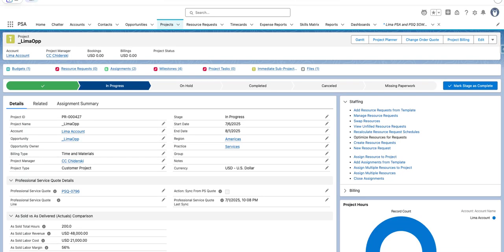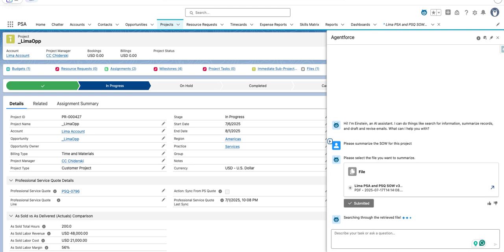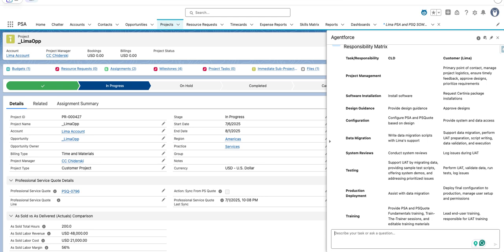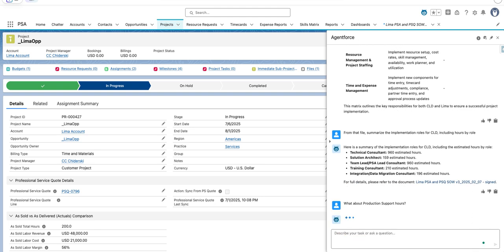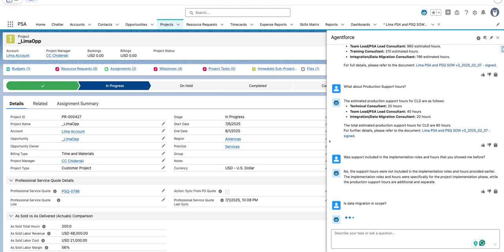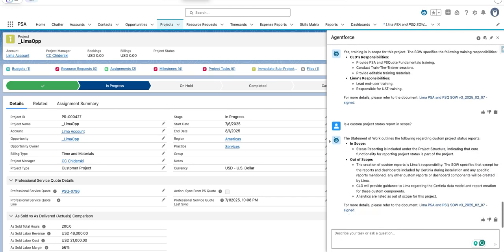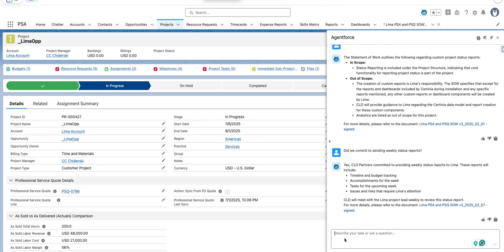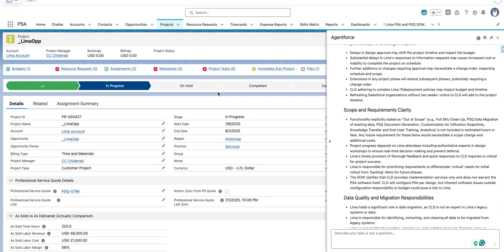AI Use Case - SOW Reader | Summarize SOW Scope, Roles, Flag Risks (Agentforce Prompts)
Let's be real: what's every Project Manager's favorite way to kick off a brand-new project? If you said "spending hours parsing out an 80-page Statement of Work," you might be lying. 😉

🔑 That initial read-through is critical: You need to absorb the key details quickly to get moving, but the important stuff is often buried. What if you could get a massive head start on that process?

👇 In this video, see how our new Salesforce Agentforce use case can instantly summarize what's in scope, draft a preliminary responsibility matrix, pull all the roles and hours sold, and flag potential risks for further review.

📝 Think of it as the ultimate executive summary, created on demand. It lets your PM focus their detailed read-through on the most critical and nuanced sections, armed with a solid baseline understanding from the get-go. It's about turning hours of initial review into minutes of focused, strategic validation.

Starting with practical AI use cases like this will help you and your team get projects started faster and smarter.

Not sure how to get started with Agentforce in your professional services business? Contact CLD Partners, we can help!

We'll help you identify use cases that make sense for your business to get you up and running with agentforce in your day to day work.

Video Credit: C. Chiderski